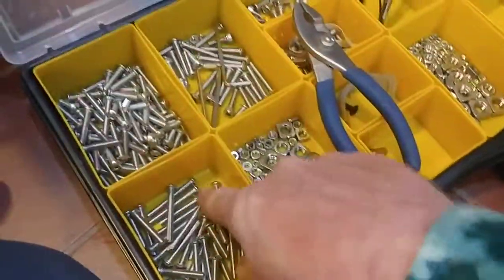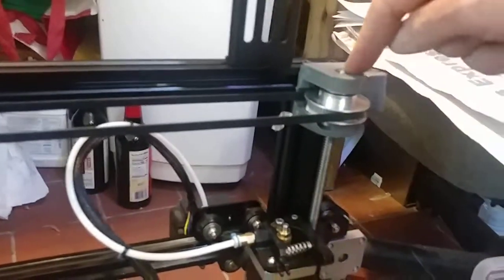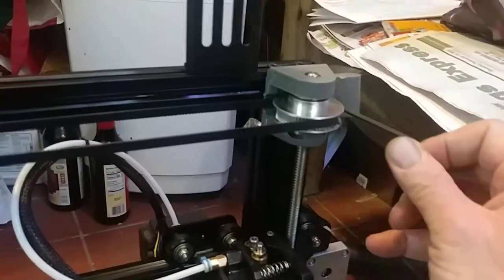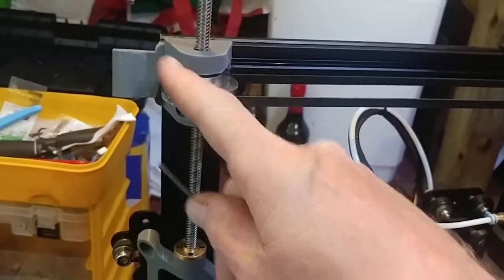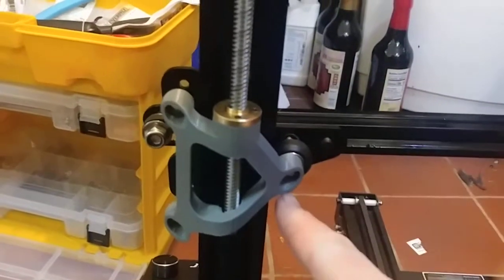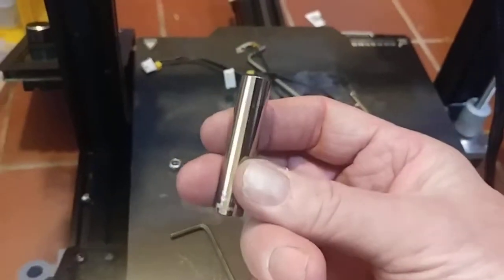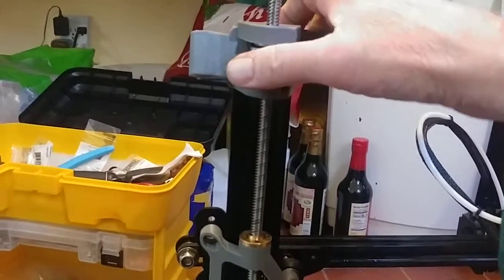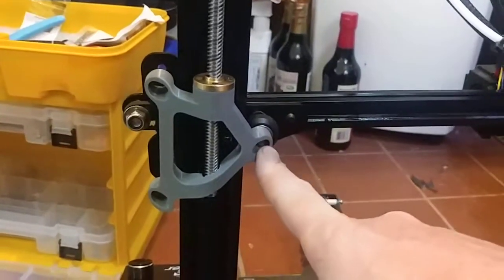Proper printing dual z drive kit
Definitely not trouble free and is going to take quite a bit of time and adjustment.